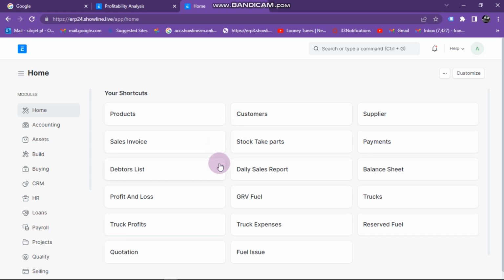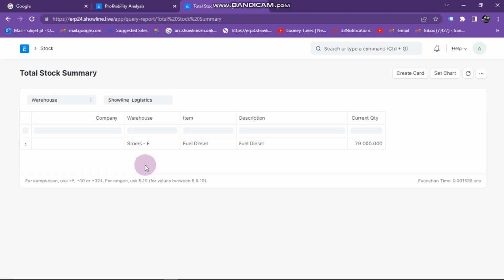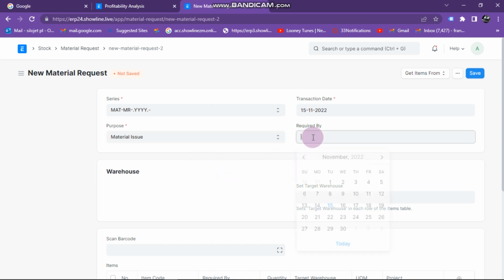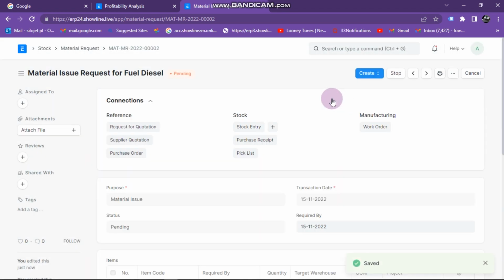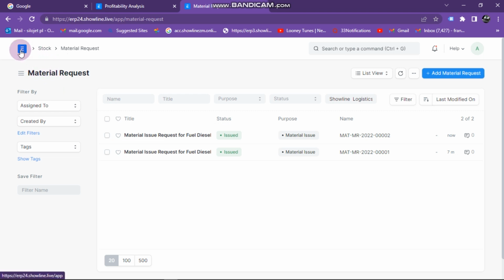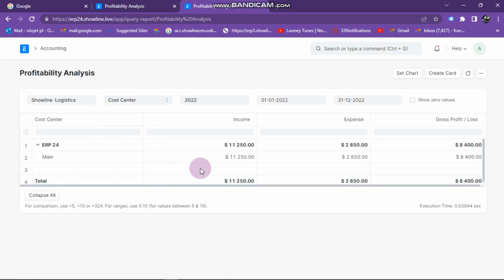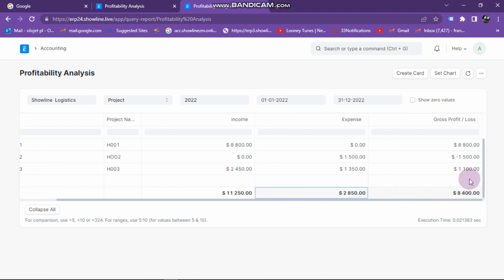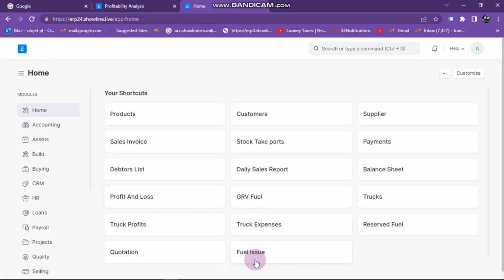5 Fuel Issue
5  Fuel Issue